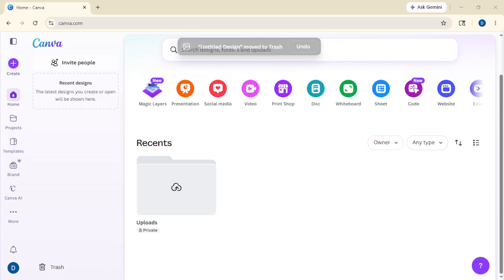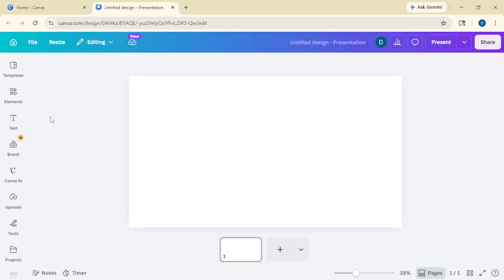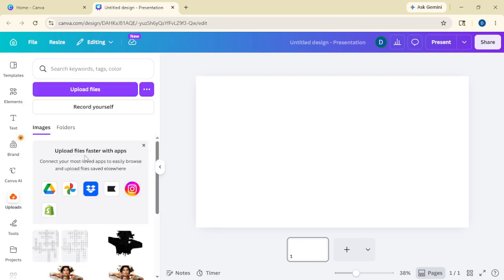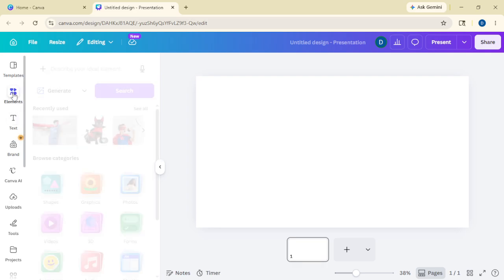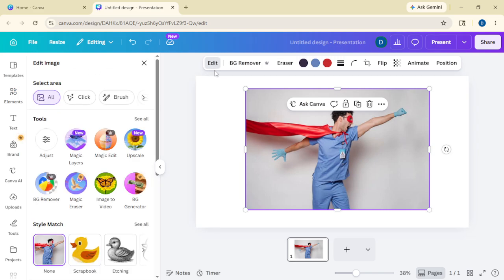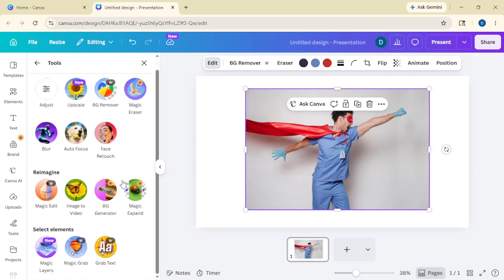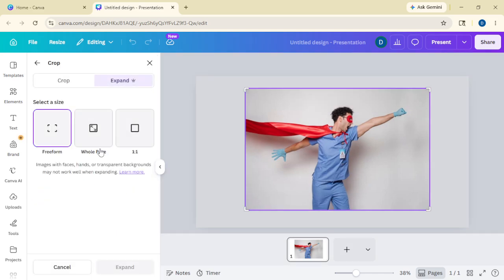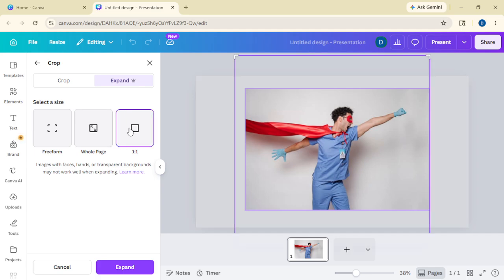How To Use Canva Magic Expand (2026 Beginner Tutorial)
Learn how to use Magic Expand in Canva to extend photos beyond their original borders with AI. This step-by-step tutorial shows you how to upload an image, access Magic Expand in Magic Studio, choose expansion options, and generate multiple AI-enhanced versions of your image. By the end of this guide, you'll know how to use Canva Magic Expand to create larger, more flexible images for social media, presentations, thumbnails, and graphic design projects.

**Video Chapters**
0:00 How to Use Magic Expand in Canva
0:07 Open a Blank Canva Design
0:16 Add or Upload Your Image
0:24 Upload an Image from Your Device
0:30 Select the Image to Edit
0:51 Open the Edit Image Panel
0:58 Access Magic Studio
1:06 Find the Magic Expand Tool
1:14 Canva Pro Requirement
1:22 Open Magic Expand
1:24 Choose an Expansion Option
1:32 Use Free Form Expansion
1:39 Fill the Entire Page
1:46 Select a Preset Size
1:53 Generate an Expanded Image
2:02 Review the AI-Generated Results
2:10 Generate More Variations
2:17 Choose the Best Expanded Image
2:25 Complete Your Magic Expand Edit